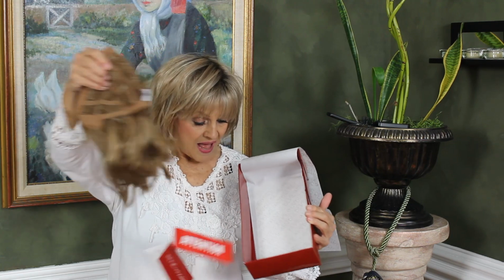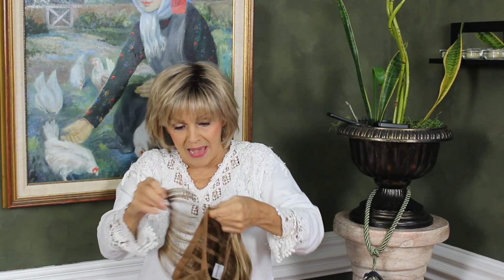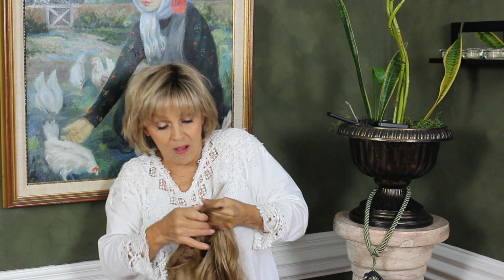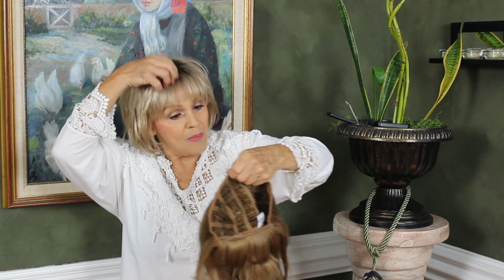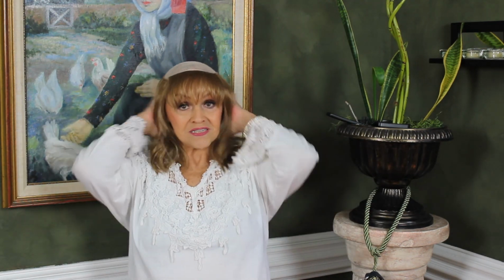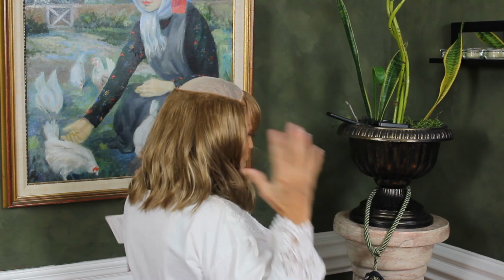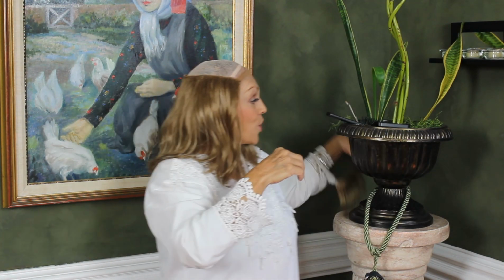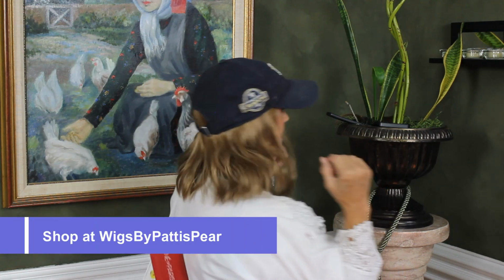Wavy Bob Halo by Rene of Paris in Spring Honey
Patti reviews the Wavy Bob Halo by Rene of Paris in Spring Honey.  To shop for Wavy Bob Halo, go